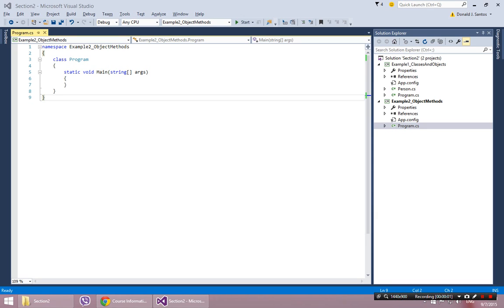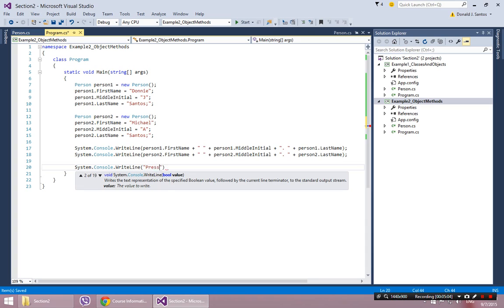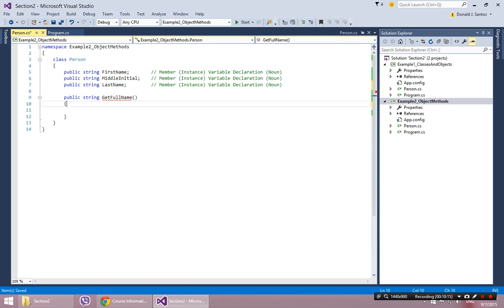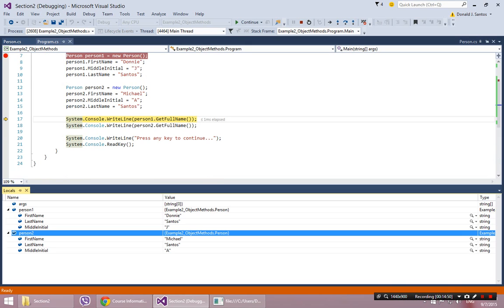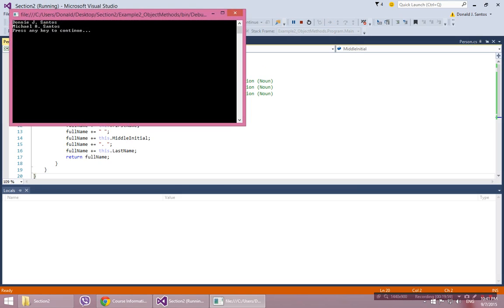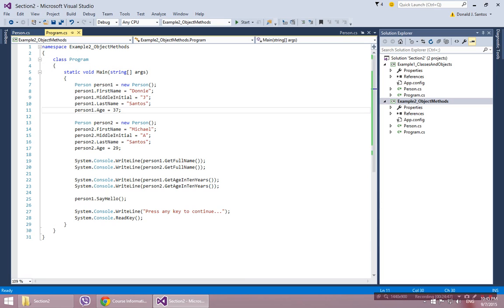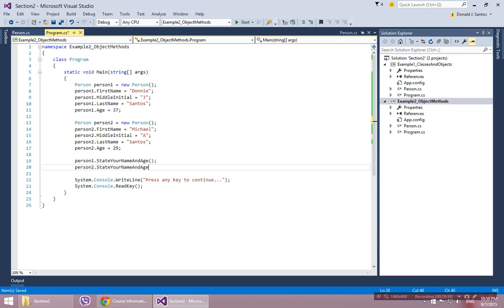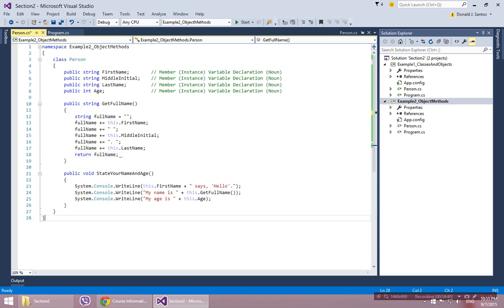C# Declaring and Invoking Methods